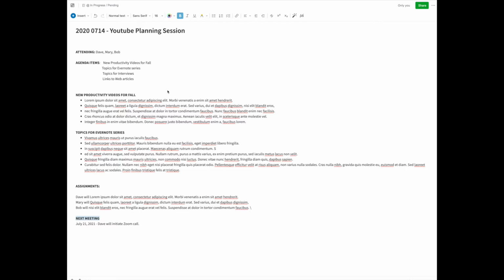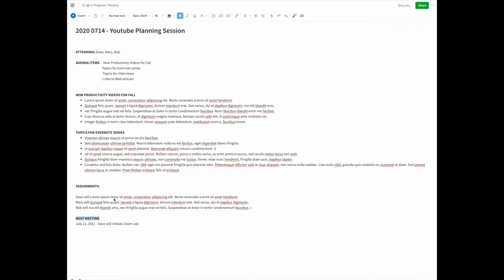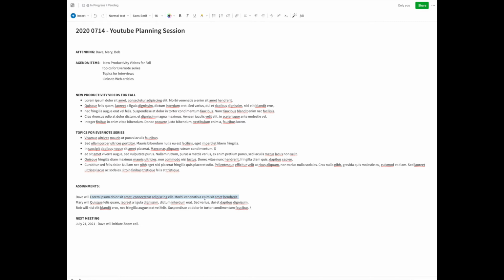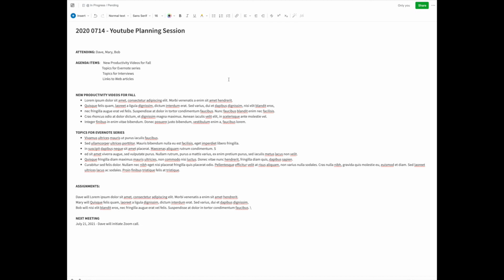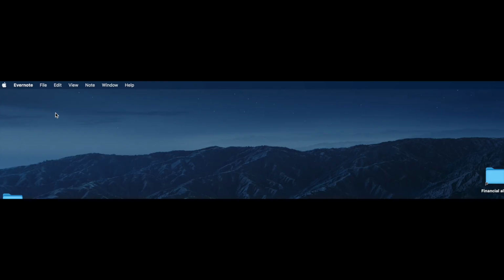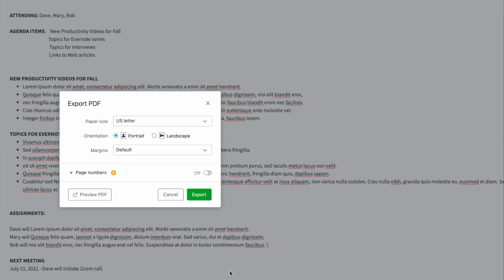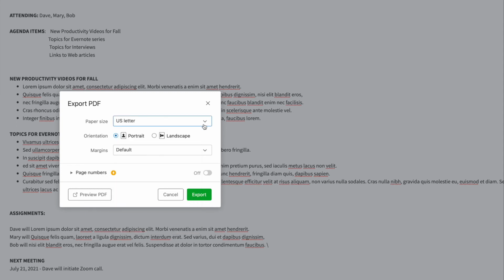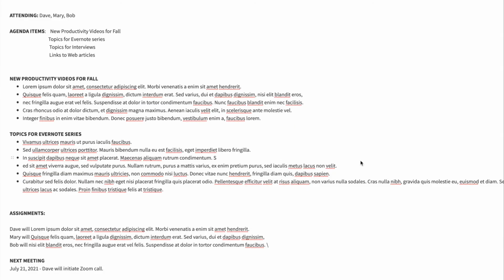2021 0924 Sharing Client and Meeting Notes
Evernote is not only ideal for taking notes about your projects and clients, but you can also share them with others.

MY COURSES:
"Managing Difficult People"

MY BOOK:
“The Public Media Managers Handbook”